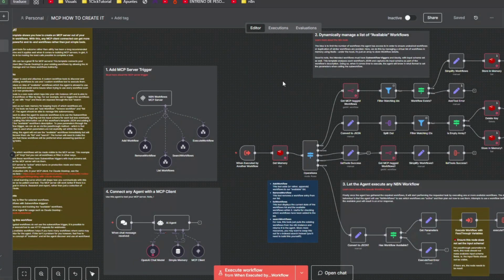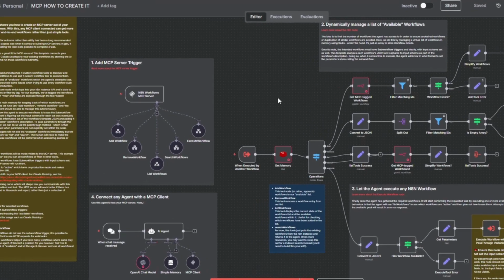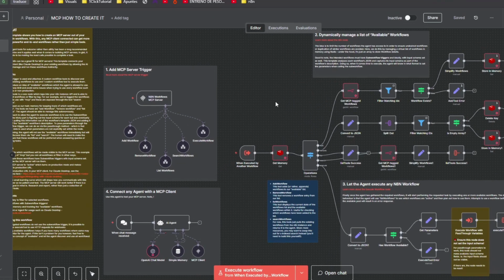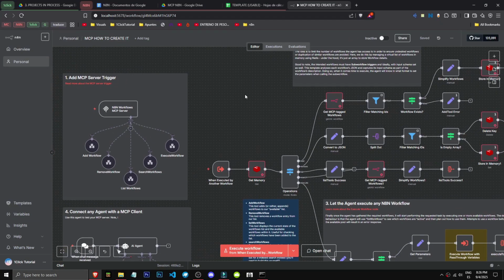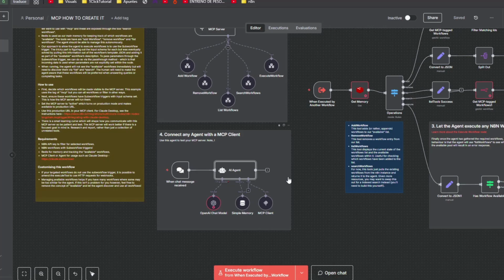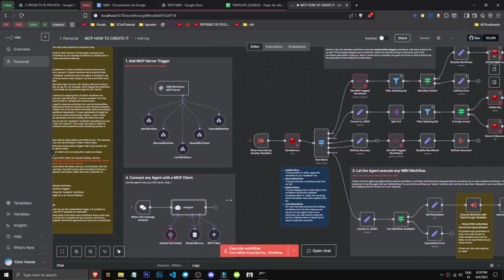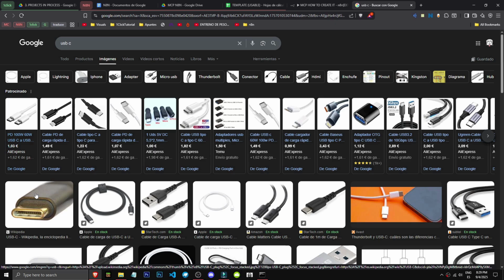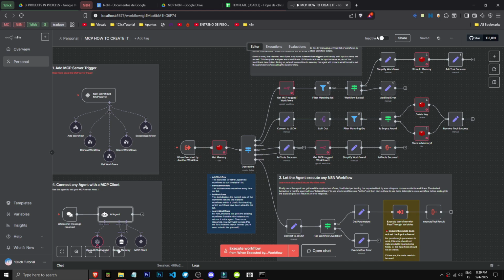How an MCP WORKS and why it is KEY to your BUSINESS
Discover its practical applications, advantages in API connectivity, and how it drives productivity, innovation, and digital transformation in any industry.

Learn local automation with n8n — from zero to pro. Build workflows, connect your apps, and save hours.